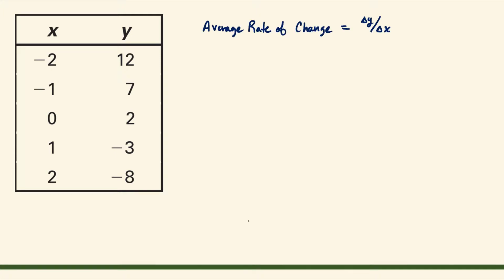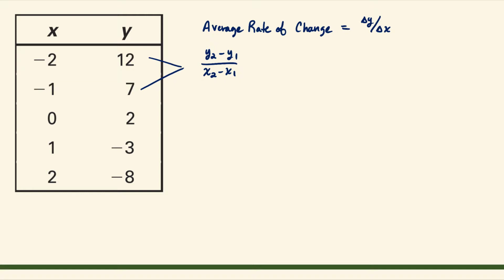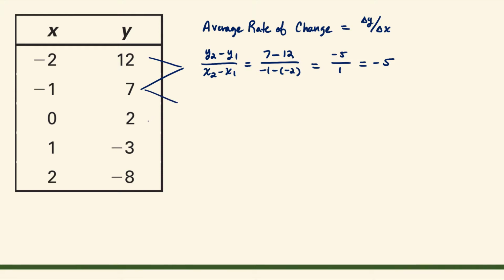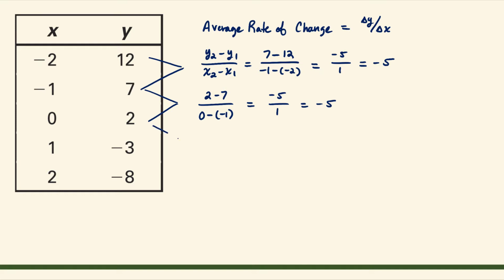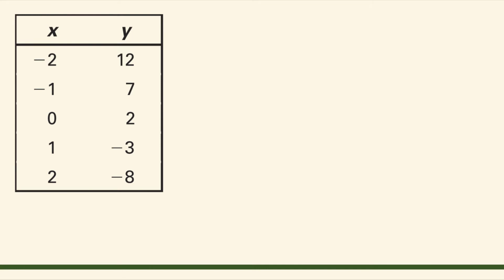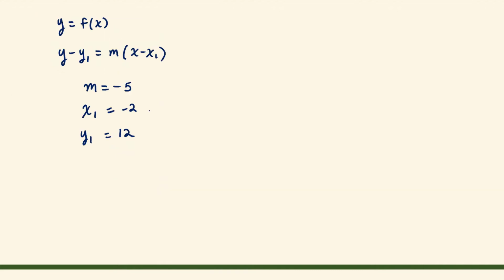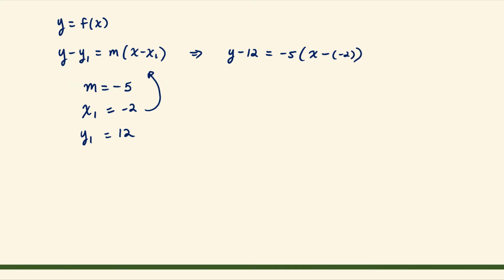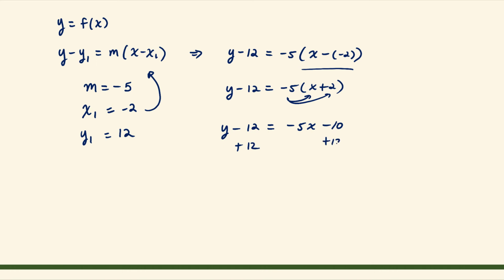Ch2 #3 ChapterTestPrepVideos Sullivan PUC Concepts 4e